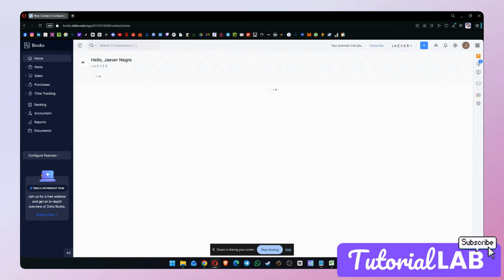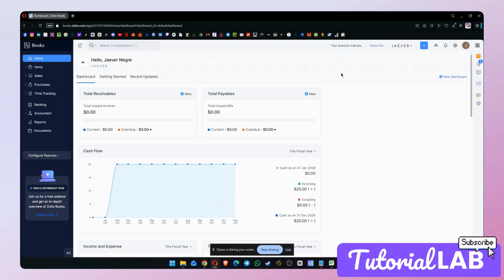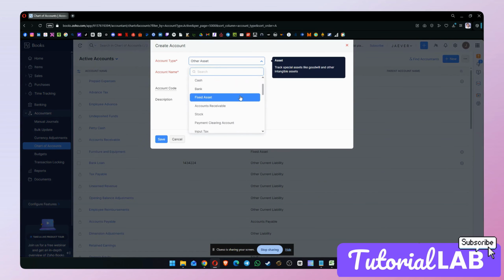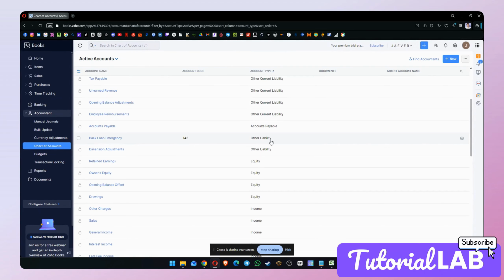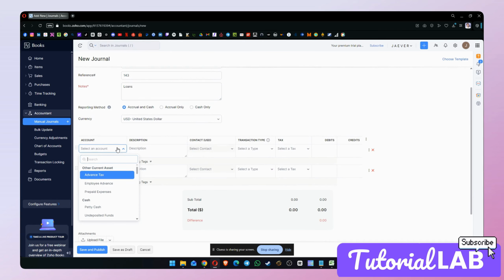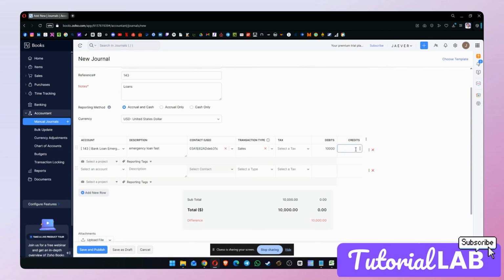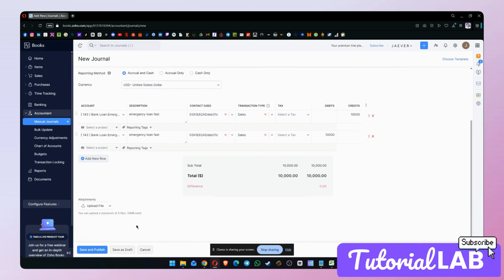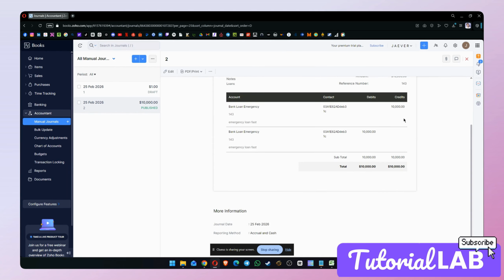How To Record A Loan In Zoho Books (Step By Step)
How To Record A Loan In Zoho Books

Hello everyone! Need to properly account for a business loan in Zoho Books? In this guide, “How To Record A Loan In Zoho Books”, I’ll walk you step by step through recording and tracking loans. If you’ve been searching for “Zoho Books liability account tutorial” or “track bank loan Zoho,” this beginner-friendly explanation will help you get started the right way.

You’ll learn how to create a liability account for your loan, record the initial loan amount, and track repayments including interest and principal. We’ll also cover categorizing loan transactions correctly, generating reports for outstanding balances, and best practices for managing business debt within Zoho Books.

By the end of this guide, you’ll understand how to record a loan in Zoho Books, maintain accurate financial records, and monitor your loan obligations effectively.